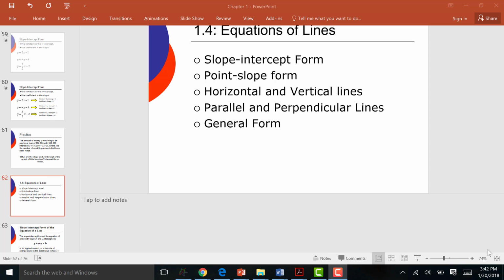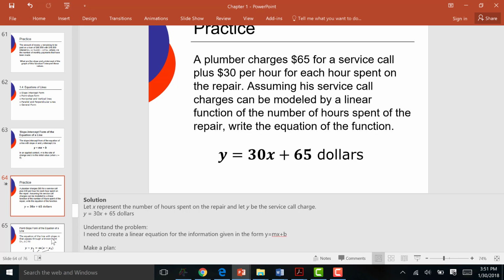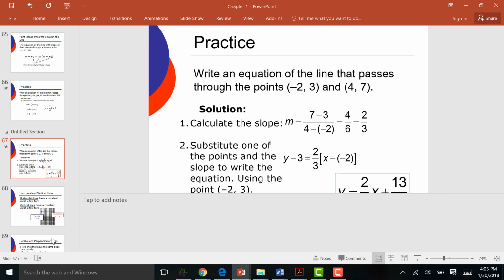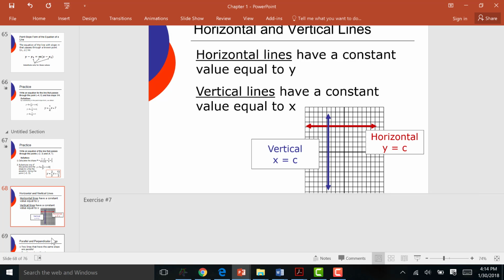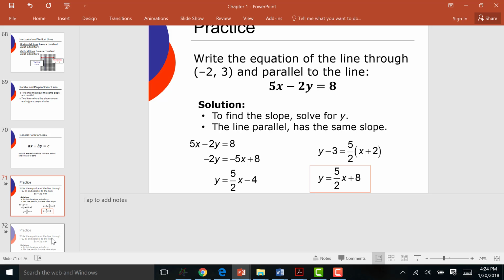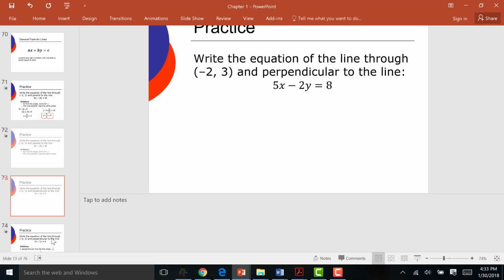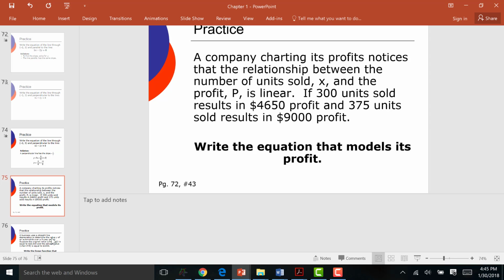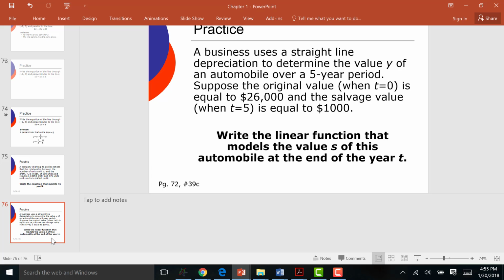Tues-335pmclass-1-30-18sec1.4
Section 1.4